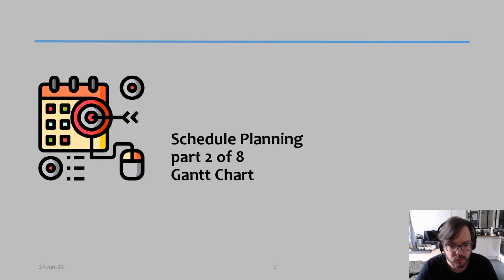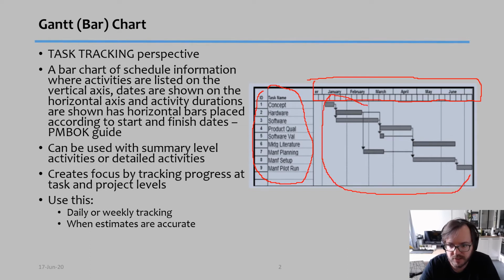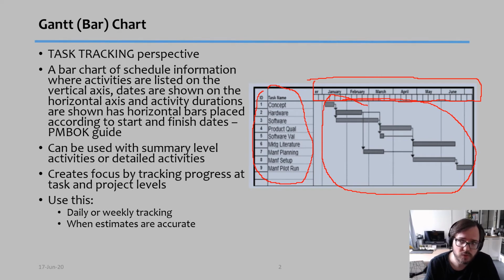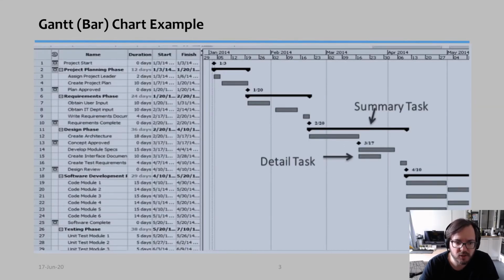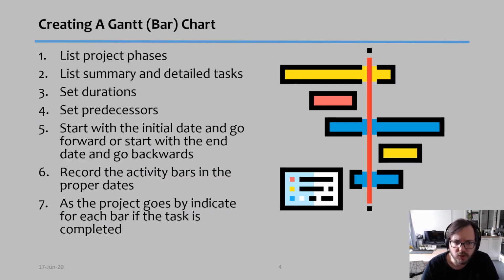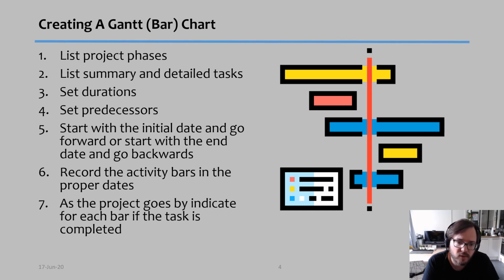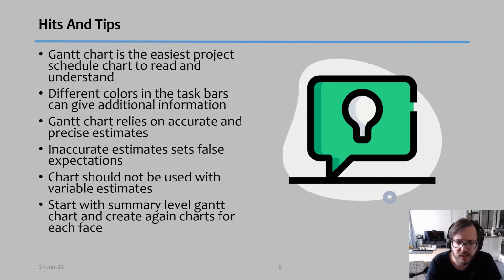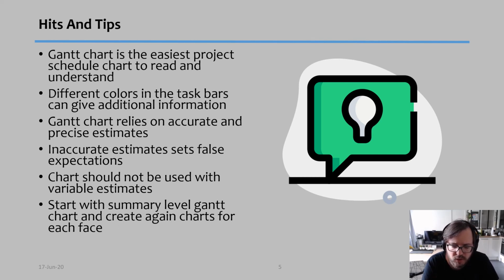05.02 - Gantt Chart